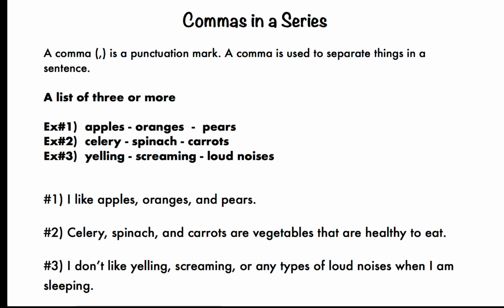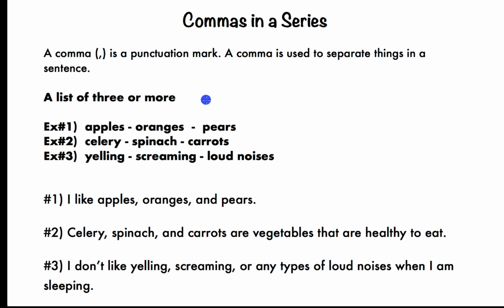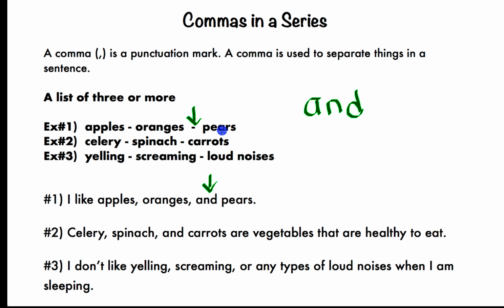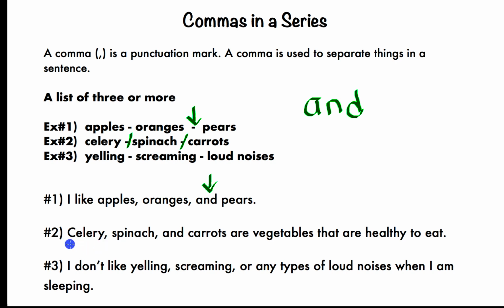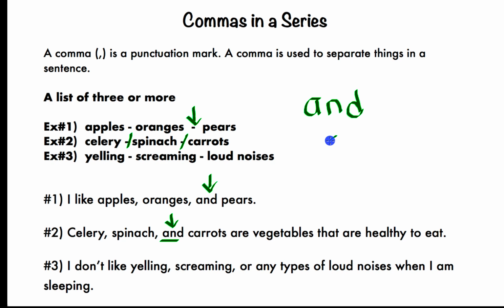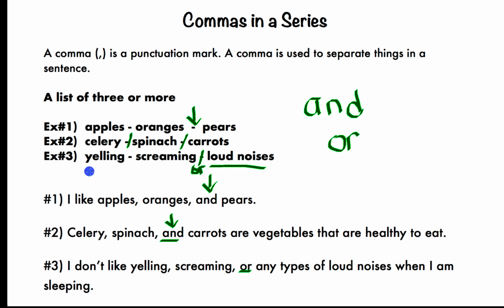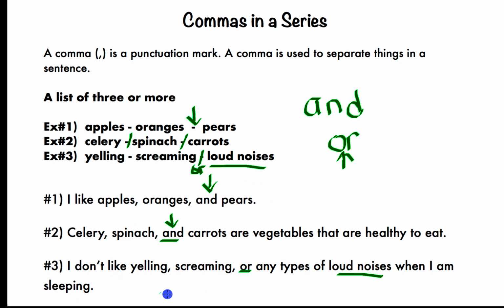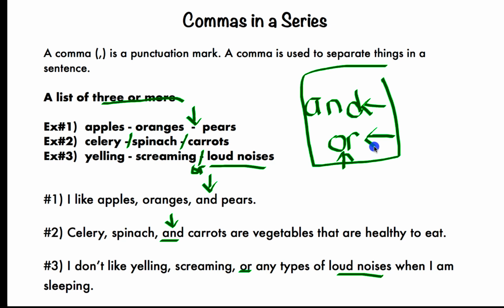Commas In a Series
In this video kids will learn about commas in a series. Visit the Dill Learning Channel to learn more with educational resources and video lessons. dilllearningchannel.org